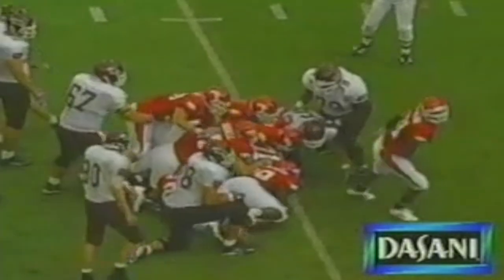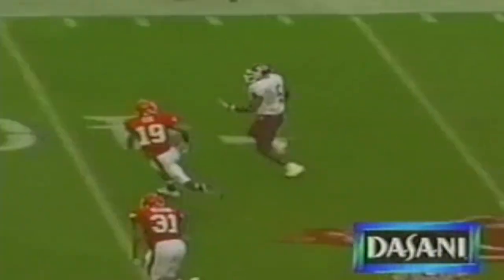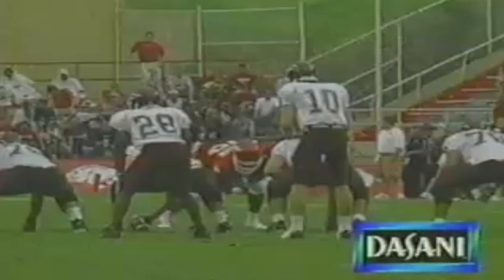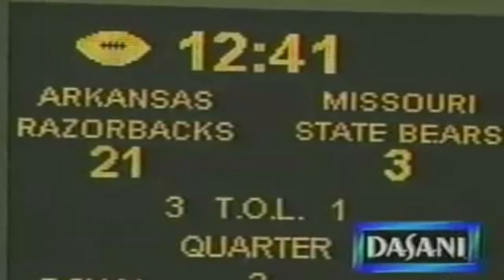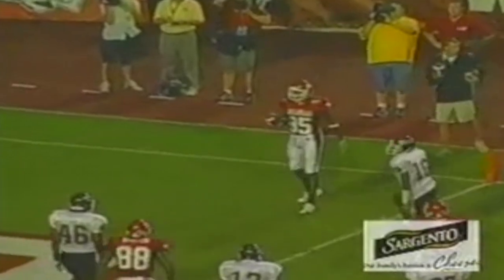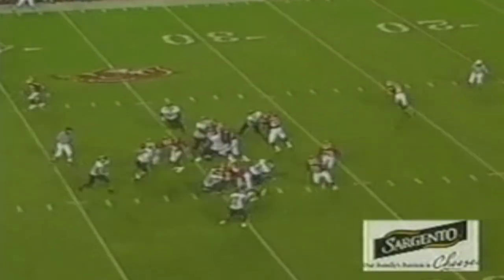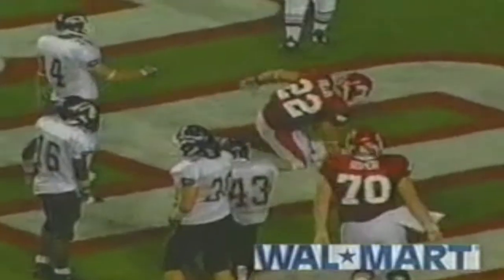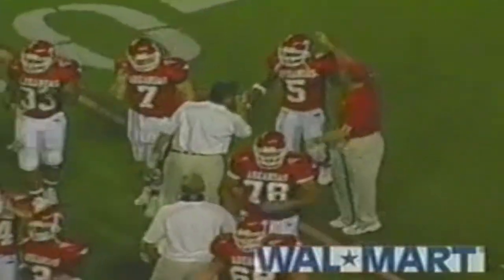2005 Game 1 - Missouri State at Arkansas